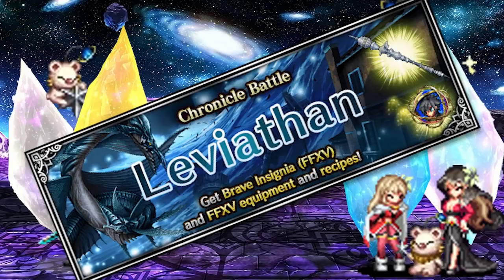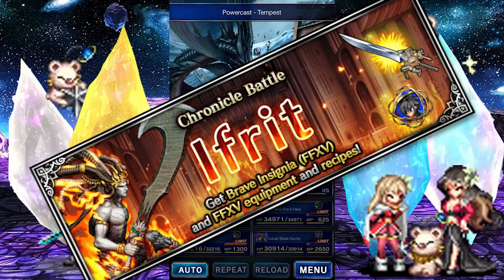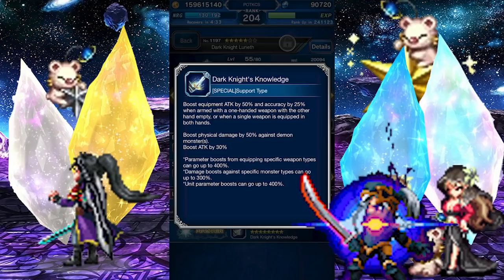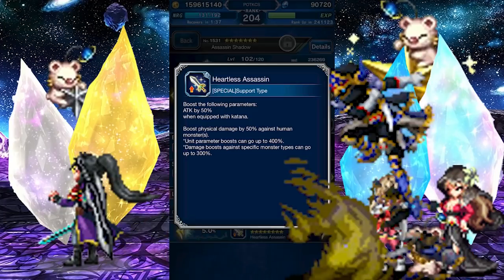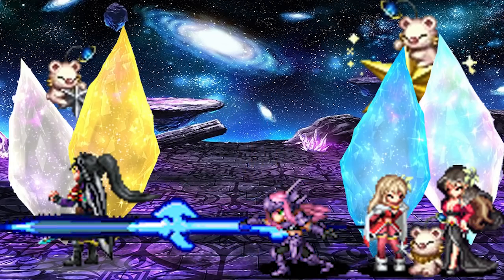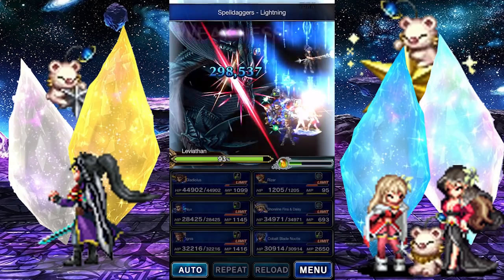Final Fantasy Brave Exvius - The Best Physical Killer TMR Materias That You've Forgotten to Get!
In my journey to find a physical Aquatic Killer I can give to Rizer, I realized that there were many other physical killer materias that I had overlooked. And if I overlooked them, maybe there were others out there too, who completely neglected valuable TMR physical killers on lower rarity units as well. And then I made a video.